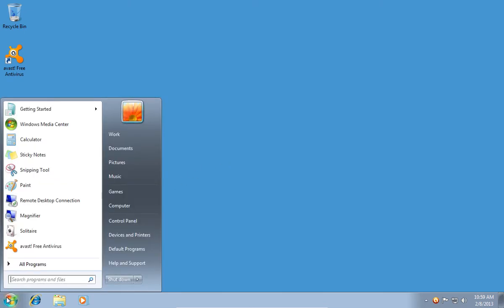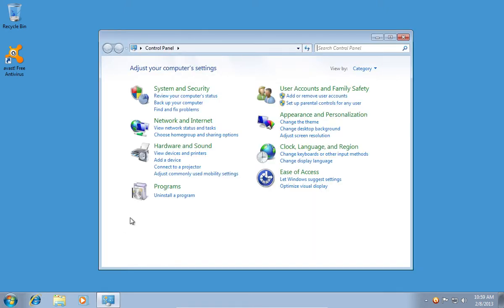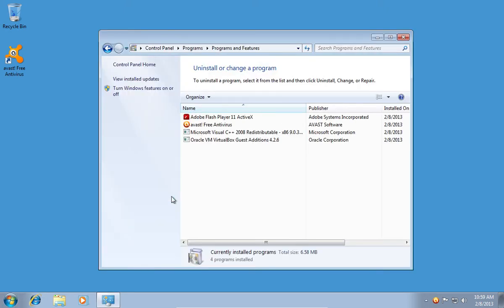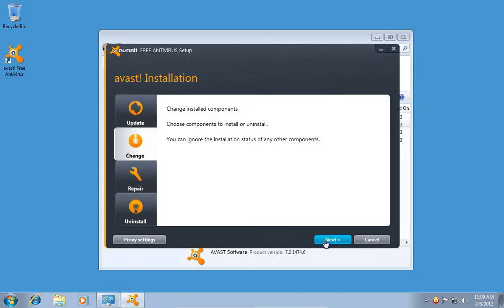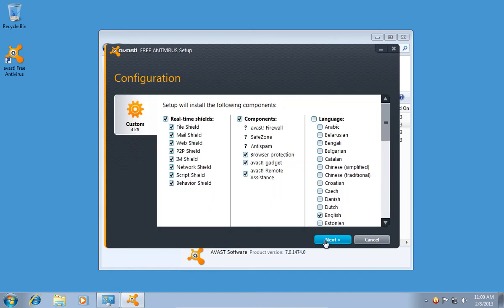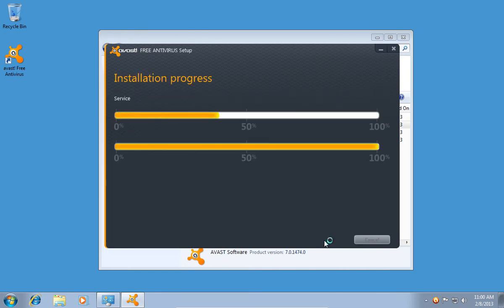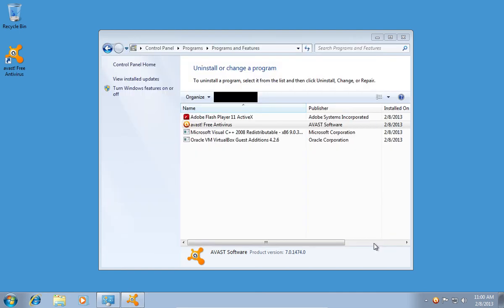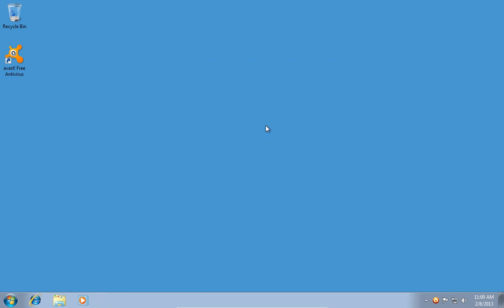How to Remove an Avast Gadget Permanently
Learn How to Remove an Avast Gadget Permanently.

In this video tutorial we will show you how to remove an avast gadget permanently.
Go to the "Start" menu and choose "Control Panel".

Then, click "Uninstall a program". In the following window, select "avast! free antivirus" and press "Uninstall/change".

In next window, press "Next". In the following window, uncheck "Avast! gadget" and press "Next". Wait until the update is completed and press "Finish".

If you see "Program Compatibility Assistant" window, close it.